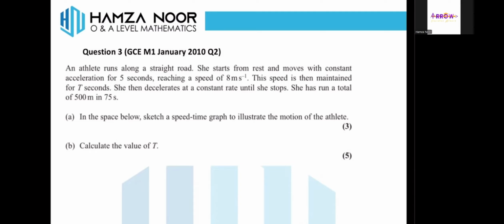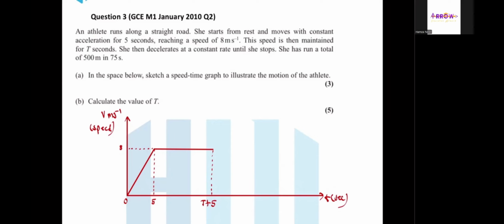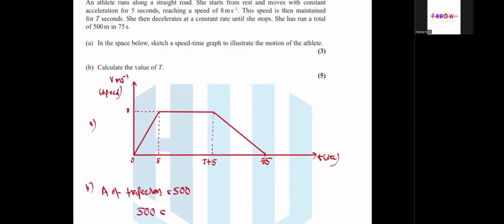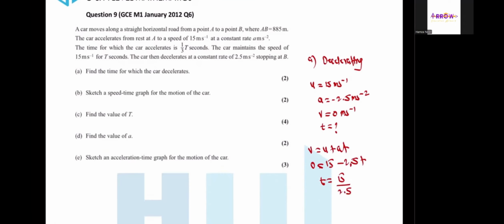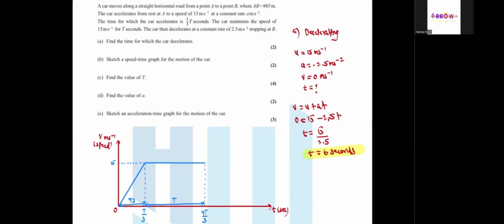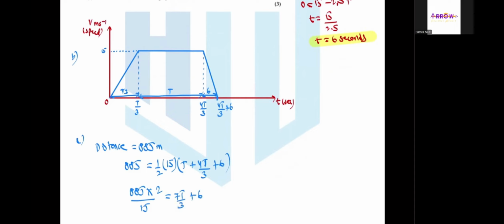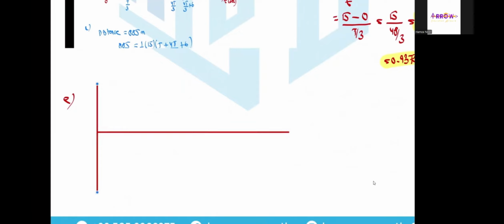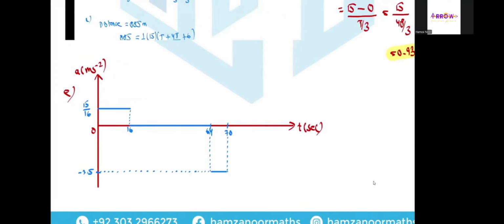IAL Edexcel M1 Mechanics | Constant Acceleration Past Paper Practice Video # 2 | Hamza Noor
Time Stamps :
00:00 - GCE M1 January 2010 Q2 (Speed-time Graph)
13:04 - GCE M1 January 2012 Q6 (Speed-time Graph / Acceleration-time Graph)

Hamza Noor